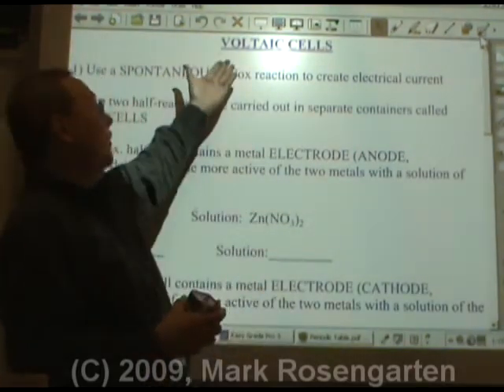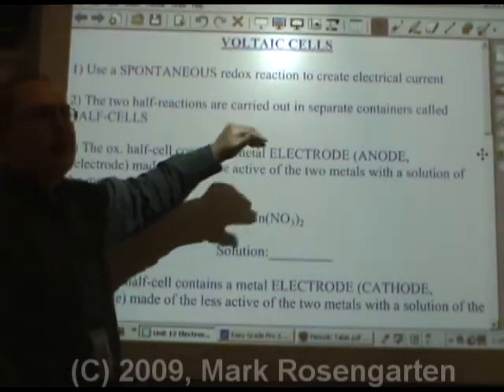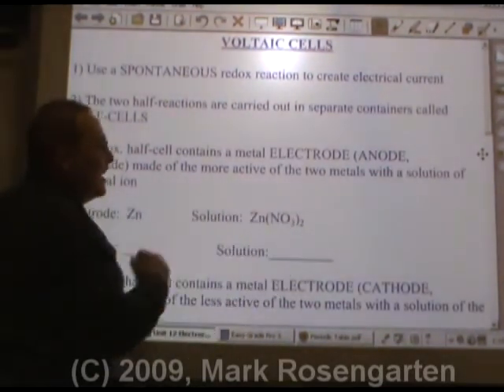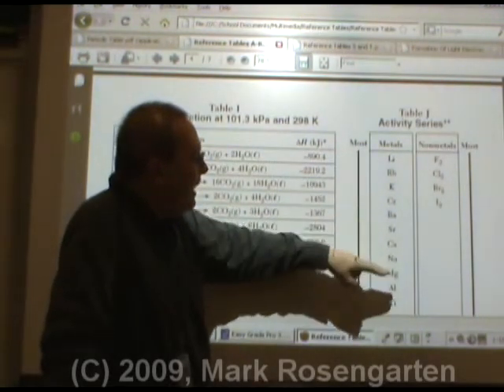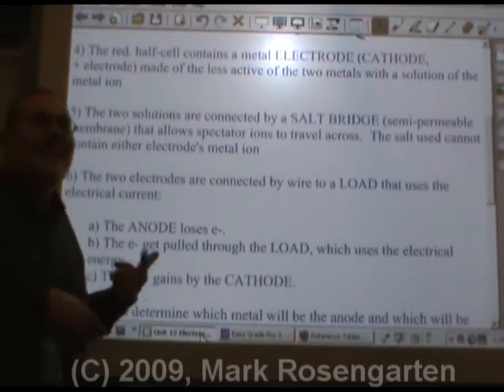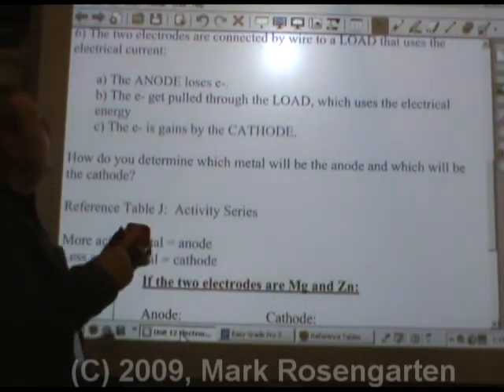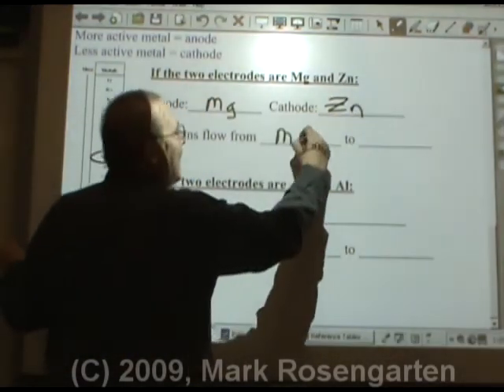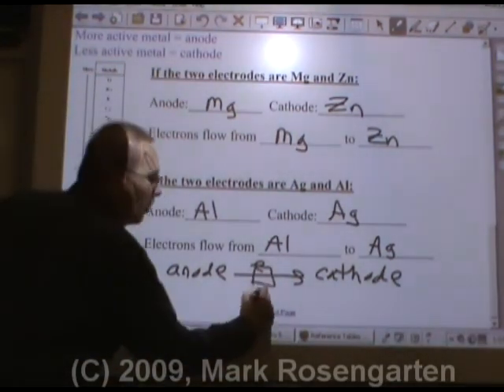Chemistry Tutorial 12.2a: Voltaic Cells Theory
This video explains how to use the Metal Activities table to determine which species will be oxidized and which will be reduced.